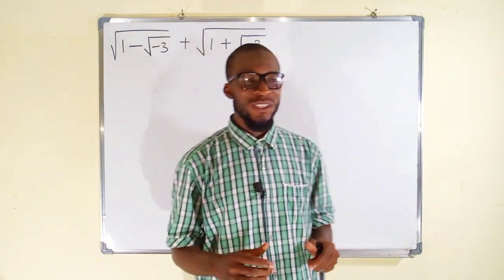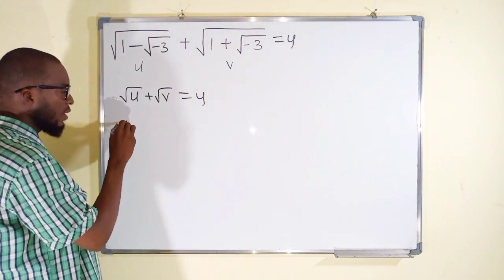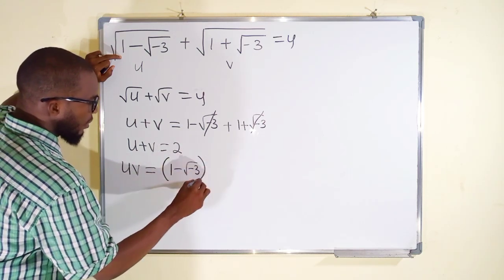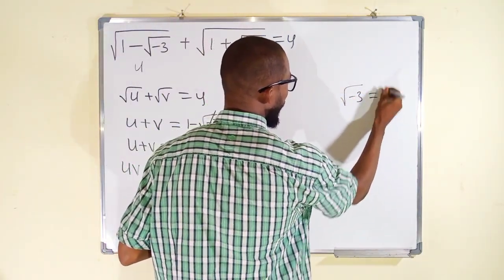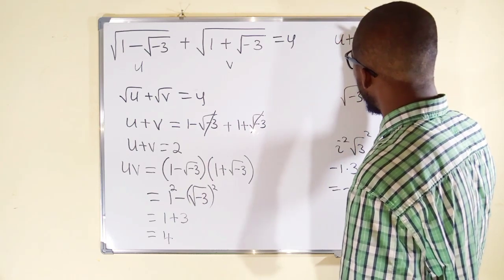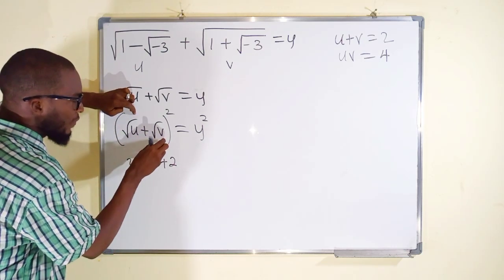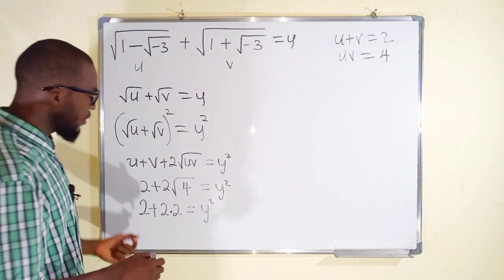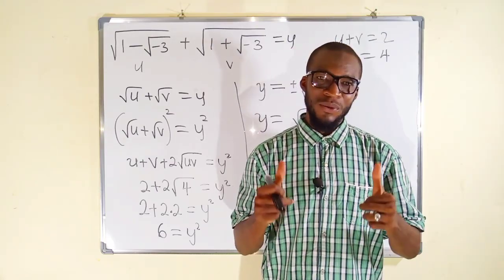Incredible simplification 😁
So many scientific calculators find this to be an imaginary.

But so incredible to see a real Solution in the end.